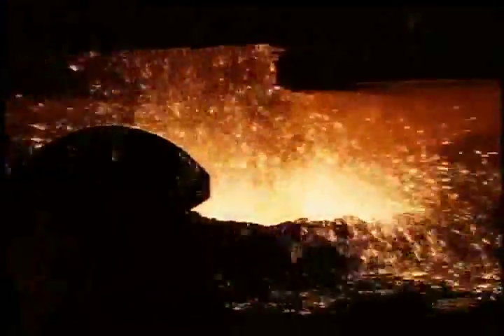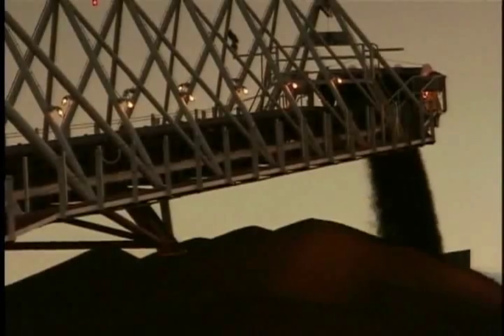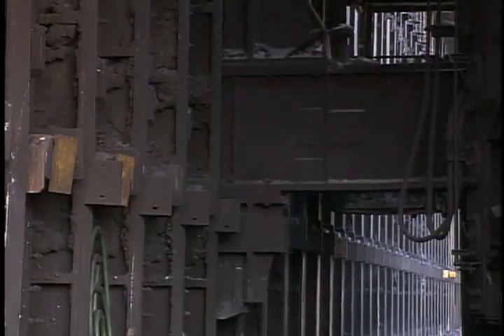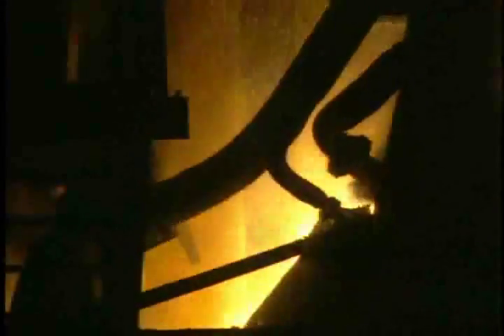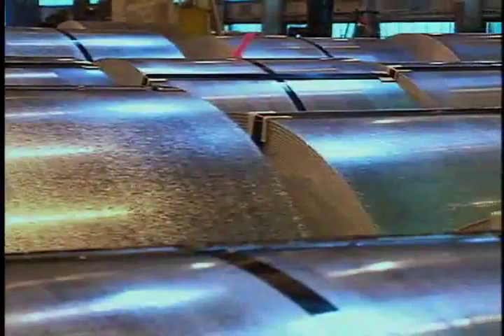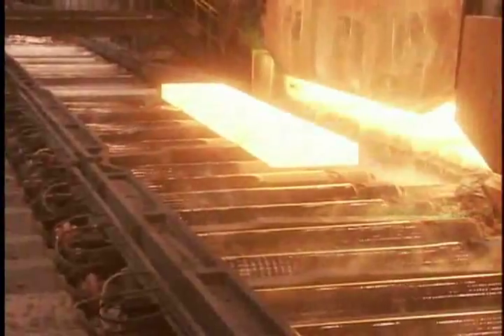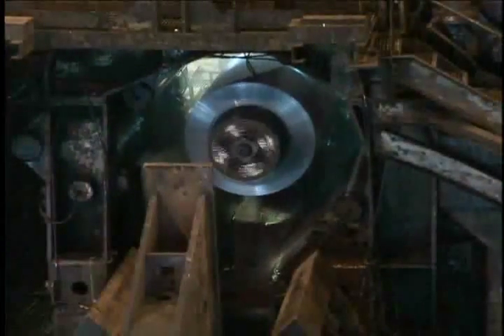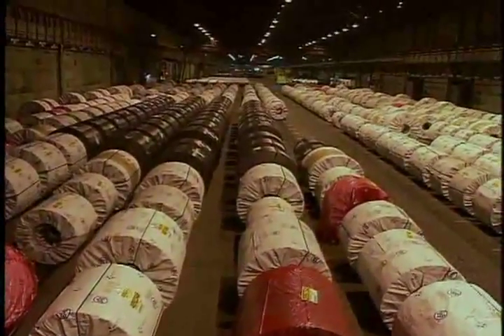STEEL- от начала до конца!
Производство стальных фланцев включат в себя следующие этапы производственного цикла: изготовление и производство заготовки стального фланца, термообработка заготовки стального фланца, механическая обработка стального фланца.
Одними из самых сложных в производстве является производство нержавеющих фланцев. Нержавеющие фланцы, как понятно из названия, не ржавеют, эти стальные фланцы относятся к группе фланцев, изготовленных из высоколегированных сталей и сплавов. Производство стальных нержавеющих фланцев, это сложный процесс в силу наличия в составе материала изготовления легирующих элементов хромоникелевой группы (Cr, Ni), которые и определяют нержавеющие свойства этих сталей. Сложность применения нержавеющих сталей состоит в следующем, при многократных переплавах основной массы металла происходит процесс выгорания основных легирующих элементов, - хрома, никеля и титана, и соответственно ухудшаются основные показатели материала для производства и изготовления стальных нержавеющих фланцев.